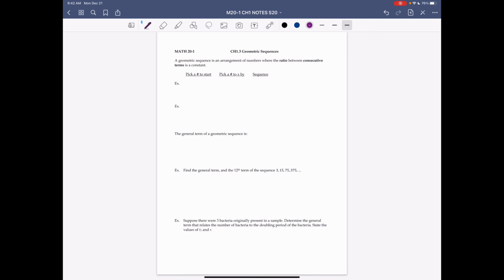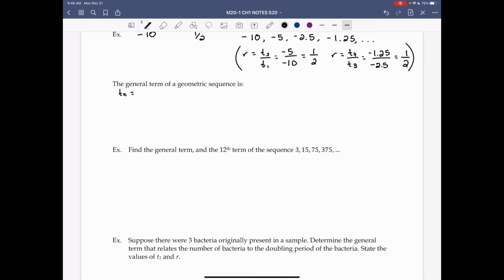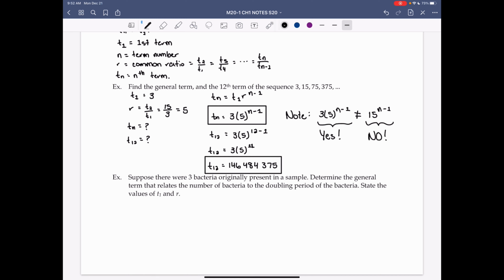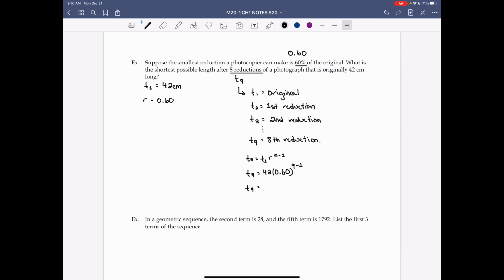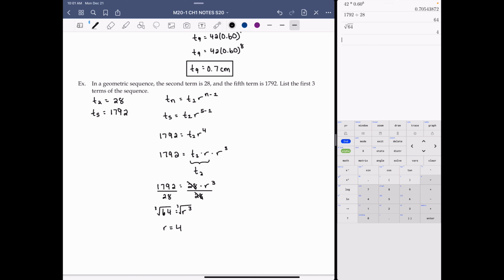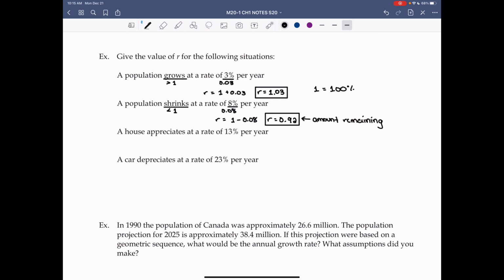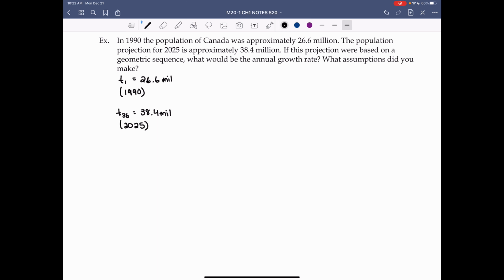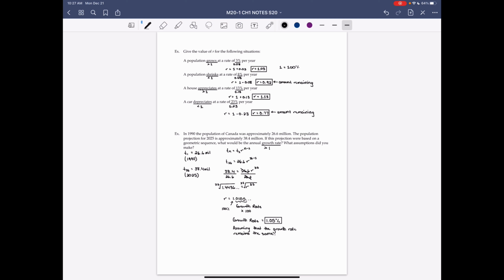MATH 20-1 | CH1 LESSON 3: GEOMETRIC SEQUENCES